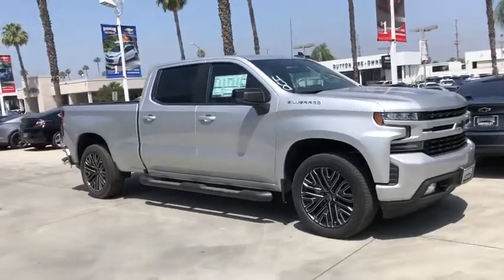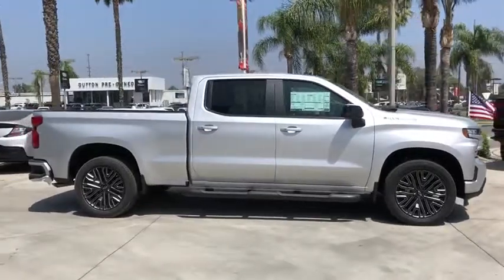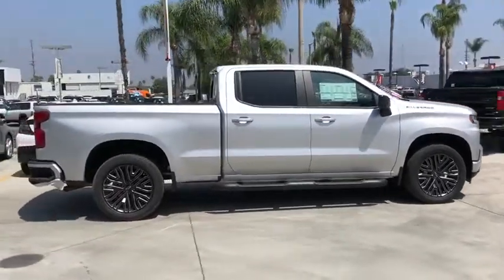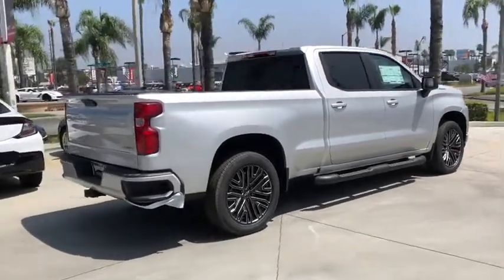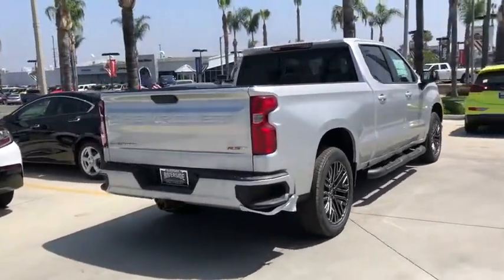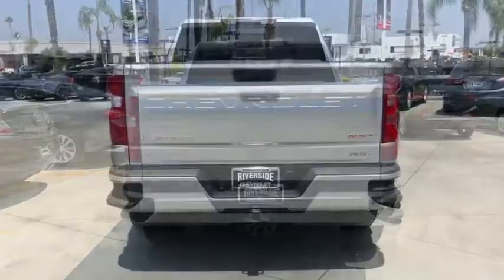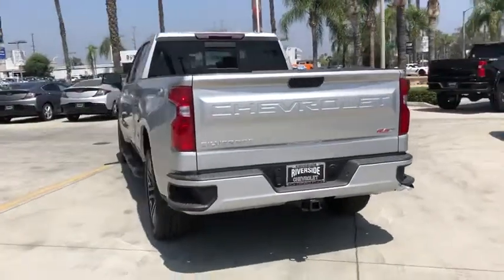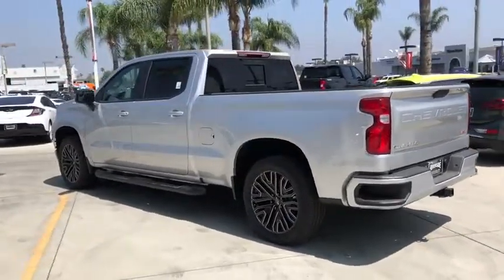2019 Chevrolet Silverado 1500 Fontana, Redlands, Ontario, Moreno Valley, San Bernardino, Riverside,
Silver Ice Metallic N 2019 Chevrolet Silverado 1500 available in Riverside, California at Riverside Chevrolet. Servicing the Fontana, Redlands, Ontario, Moreno Valley, San Bernardino, CA area.

Riverside Chevrolet
8200 Auto Dr

RST 8-Speed Automatic, Black Cloth. 8-Speed Automatic EcoTec3 5.3L V8 RWDbrbrbrNew Owners! New Attitude! Price includes: $2,000 - Silverado 1500 w/PDU/PEB Incremental Consumer Cash. Exp. 07/31/2019, $1,000 - General Motors Consumer Cash Program. Exp. 07/31/2019, $1,750 - Chevrolet Bonus Cash Program. Exp. 07/31/2019, $2,000 - GM Lease Loyalty Towards Purchase Private Offer. Exp. 07/31/2019
Preferred Equipment Group 1SP,3.23 Rear Axle Ratio,Heavy-Duty Rear Locking Differential,Wheels: 18 x 8.5 Bright Silver Painted Aluminum,40/20/40 Front Split-Bench Seat,Front Bucket Seats,Cloth Seat Trim,10-Way Power Driver Seat w/Lumbar,Cloth Rear Seat w/Storage Package,Heavy Duty Suspension,Convenience Package w/Buckets Seats,Convenience Package II,All-Star Edition,Radio: Chevrolet Infotainment 3 System,Radio: Chevrolet Infotainment 3 Plus System,Electronic Cruise Control,Electric Rear-Window Defogger,Color-Keyed Carpeting Floor Covering,OnStar & Chevrolet Connected Services Capable,120-Volt Instrument Panel Power Outlet,Underseat Storage (LPO),Deep-Tinted Glass,Front License Plate Kit,LED Cargo Area Lighting,Trailering Package,220 Amps Alternator,Integrated Trailer Brake Controller,Front Frame-Mounted Black Recovery Hooks,4-Way Manual Driver Seat Adjuster,Power Sliding Rear Window w/Rear Defogger,Rear 60/40 Folding Bench Seat (Folds Up),Chevrolet Connected Access,Power Front Windows w/Passenger Express Down,Power Rear Windows w/Express Down,Keyless Open & Start,Power Door Locks,Power Front Windows w/Driver Express Up/Down,Front Rubberized Vinyl Floor Mats,Rear Rubberized-Vinyl Floor Mats,Bluetooth For Phone,Remote Vehicle Starter System,Single-Zone Manual/Semi-Automatic Air Conditioning,Dual-Zone Automatic Climate Control,Compass,Hitch Guidance,Floor Mounted Console,High Gloss Black Mirror Caps,Body Color Grille,Heated Driver & Front Passenger Seats,External Engine Oil Cooler,120-Volt Bed Mounted Power Outlet,Heated Steering Wheel,Auxiliary External Transmission Oil Cooler,12-Volt Rear Auxiliary Power Outlet,170 Amp Alternator,2 USB Ports,2 USB Ports (First Row),Electrical Lock Control Steering Column,Manual Tilt Wheel Steering Column,Manual Tilt/Telescoping Steering Column,Urethane Steering Wheel,Leather Wrapped Steering Wheel,Front LED Fog Lamps,SiriusXM Radio,HD Radio,4.2 Diagonal Color Display Driver Info Center,Universal Home Remote,Steering Wheel Audio Controls,Premium Bose 7-Speaker Sound System,6-Speaker Audio System,Rear Dual USB Charging-Only Ports,Theft Deterrent System (Unauthorized Entry),HD Rear Vision Camera,Rear Vision Camera,Chevrolet w/4G LTE,4-Wheel Disc Brakes,6 Speakers,Air Conditioning,Electronic Stability Control,Tachometer,Voltmeter,ABS brakes,AM/FM radio,Alloy wheels,Brake assist,Bumpers: body-color,Delay-off headlights,Driver door bin,Driver vanity mirror,Dual front impact airbags,Dual front side impact airbags,Front anti-roll bar,Front fog lights,Front reading lights,Front wheel independent suspension,Fully automatic headlights,Heated door mirrors,Illuminated entry,Low tire pressure warning,Occupant sensing airbag,Outside temperature display,Overhead airbag,Overhead console,Panic alarm,Passenger door bin,Passenger vanity mirror,Power door mirrors,Power steering,Power windows,Radio data system,Rear reading lights,Rear step bumper,Rear window defroster,Remote keyless entry,Security system,Speed control,Speed-sensing steering,Split folding rear seat,Steering wheel mounted audio controls,Tilt steering wheel,Traction control,Trip computer,Variably intermittent wipers,Front beverage holders,Front Center Armrest w/Storage